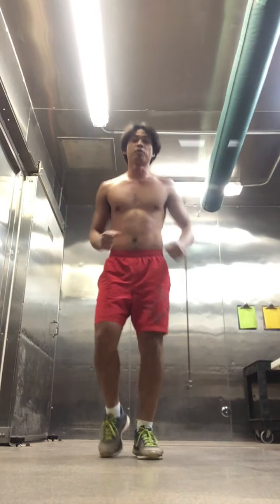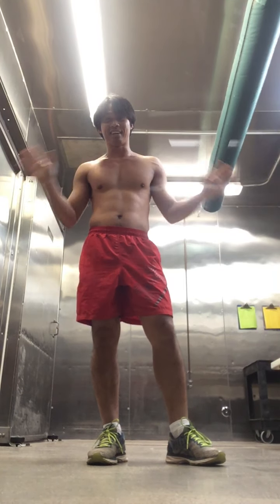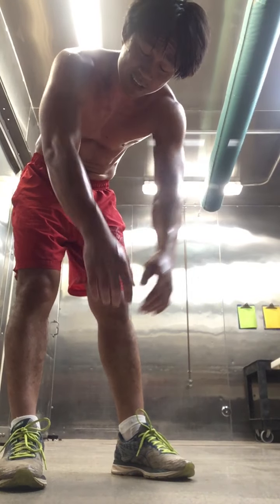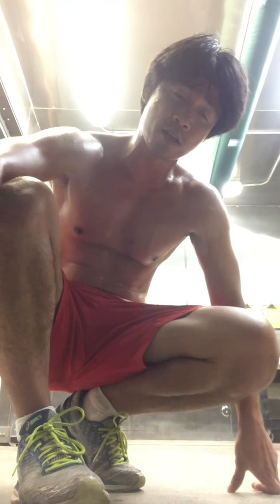100 advanced burpees FAILED (First attempt, only 21)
First of all I want to say thank you to Moses Cuevas for the inspiration, he is a beast!

This was my very first time doing these sets. I saw Moses Cuevas Advanced Burpees yesterday and was very inspired. I really tried to do 100 advance burpees straight but stopped at the 21 rep. Now I know where I am at in this new journey. My form, breathing, and counting was off as well, so those need work. Next time I'll try push for 7 more reps.
Have a Blessed day, stay healthy, and stay safe. :)

With a prayer to God, nothing is impossible!
He has guide us through any challenges in life
and we have endured them with His strength, wisdom, and love!

You can also find me here as well.